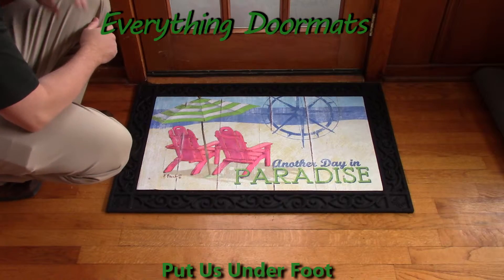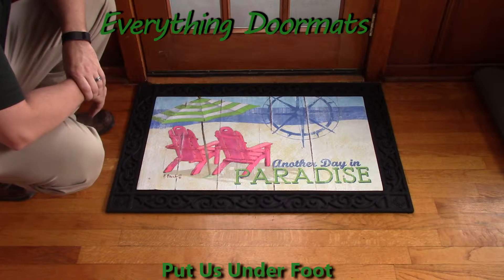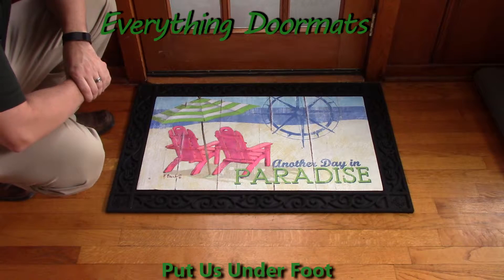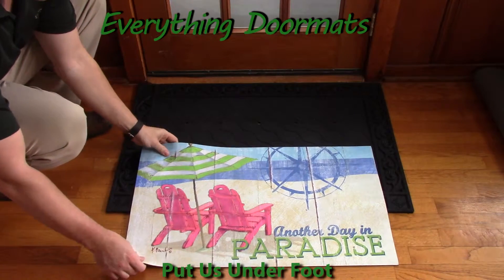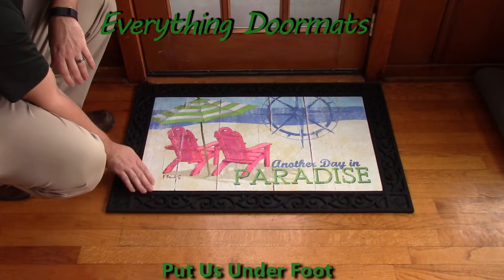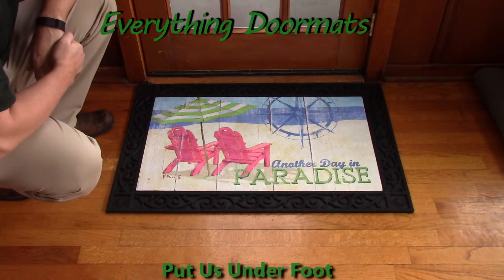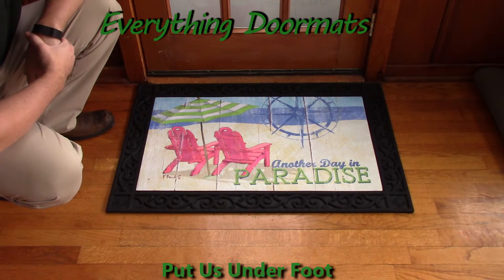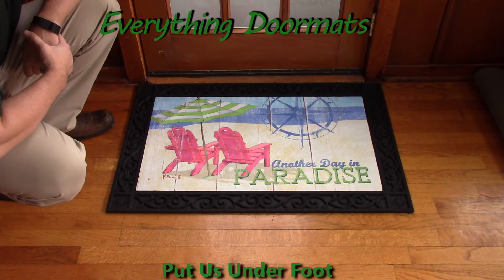Day in Paradise Insert Doormat - 18 x 30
To help their customers even more William & Nicole have put together a series of short videos showing off the different features of their mats. This video shows a 2016 summer doormat - Day in Paradise Insert Doormat.